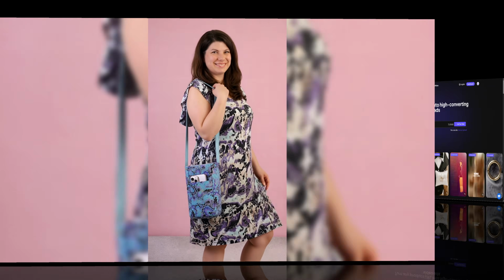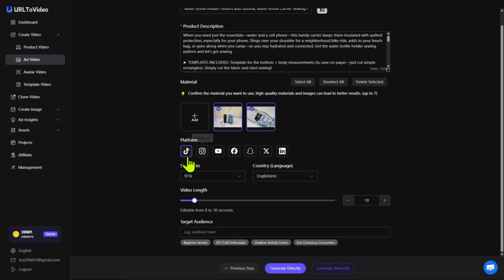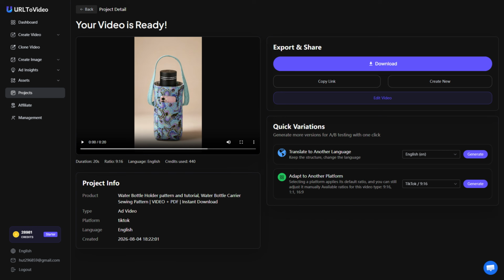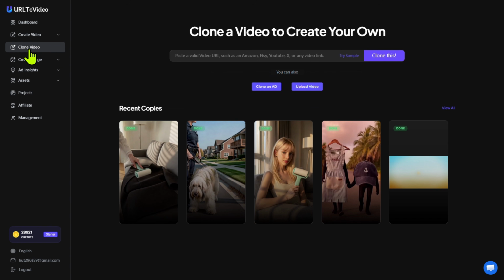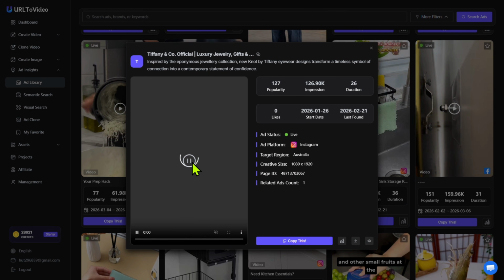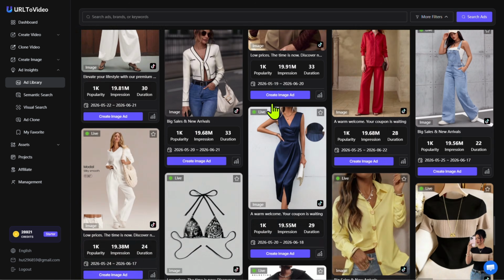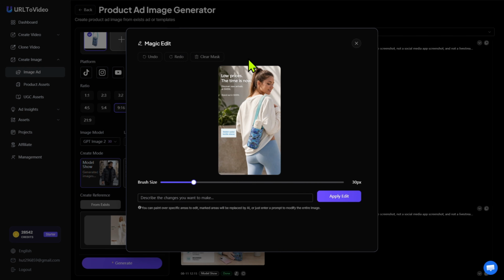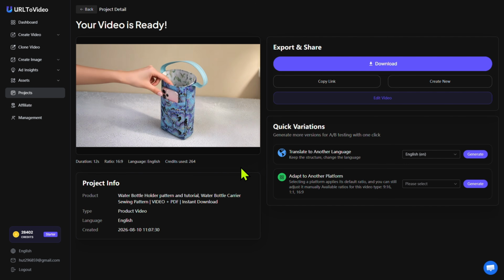This AI Clones Viral Product Ads From ONE Image | URL To Video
In this tutorial, we'll show you how to turn a single product photo into a cinematic video ad using URL To Video's AI-powered Image-to-Video tool
With the help of URL To Video, you can generate scroll-stopping product videos, clone winning ad structures, and launch high-converting ads in under 60 seconds — no camera, no editing, no skills needed.

🔥 What You'll Learn:
✅ How to turn ONE product image into a cinematic video ad
✅ How to use URL To Video Image-to-Video for Etsy, Shopify & Amazon products
✅ How to clone proven winning ad structures with Ad Clone

💡 Why Use AI Video Generation?
AI video generation helps you skip expensive studio shoots, eliminate editing software, and create professional product ads at scale — perfect for testing multiple creatives without the overhead.

📌 Perfect For:
• Etsy Sellers
• Shopify Dropshippers
• Amazon FBA Sellers
• TikTok Shop Creators
• Social Media Managers
• E-commerce Marketing Teams